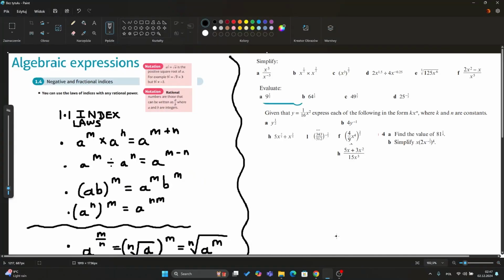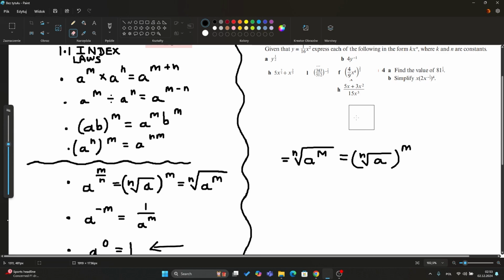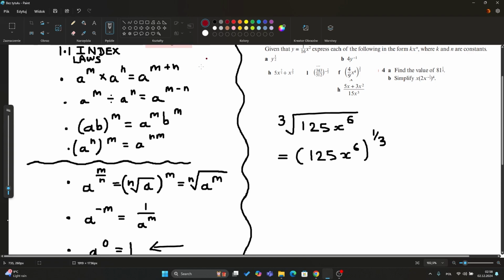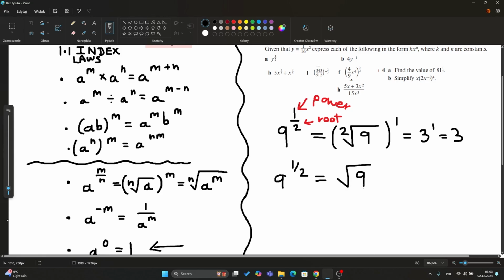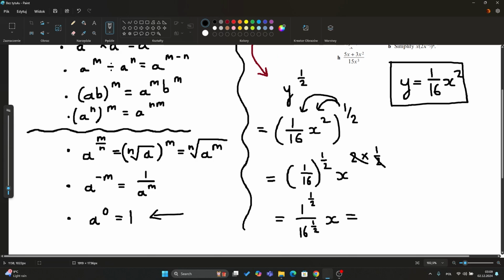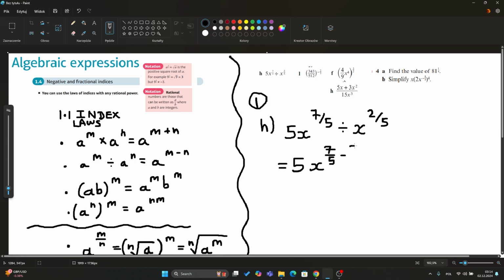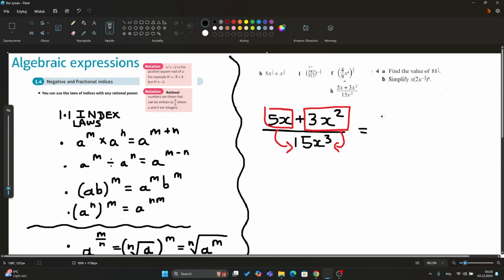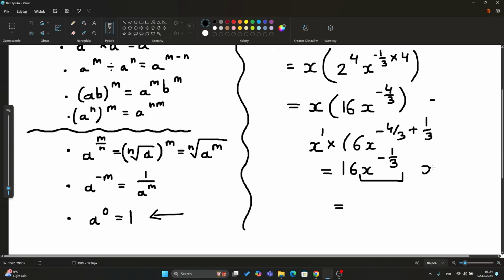1.4 Negative And Fractional Indices | Pure 1 | Chapter 1: Algebraic Expressions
Using three more rules of indices where we dealing with powers as rational numbers. A bit of recap of 1.1 as well Includes all you need to know for exercise 1D.